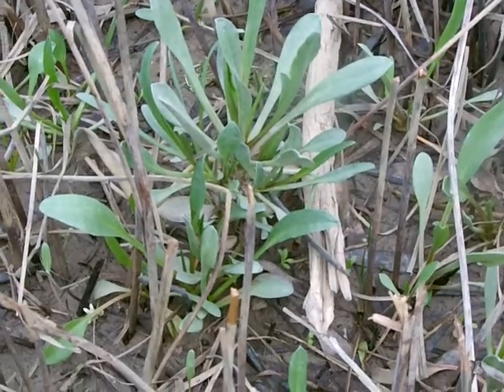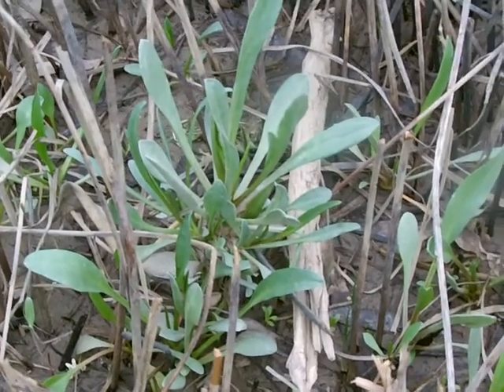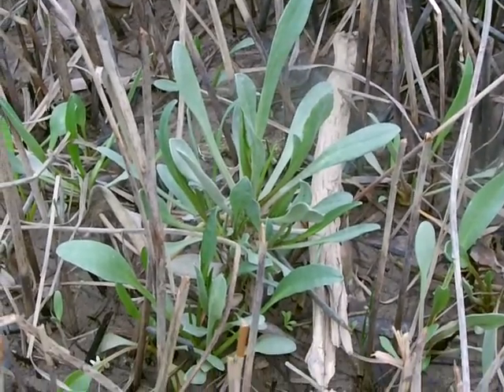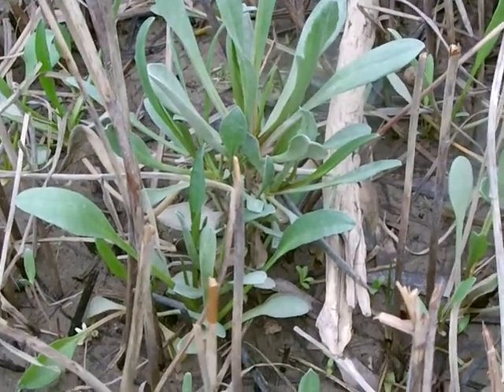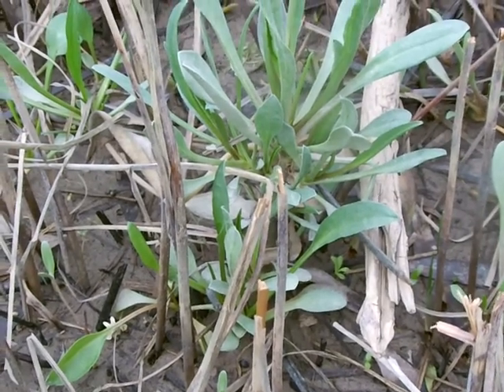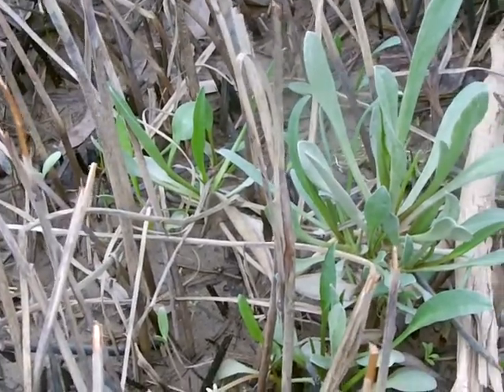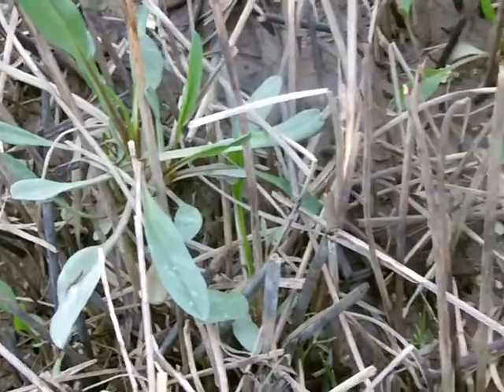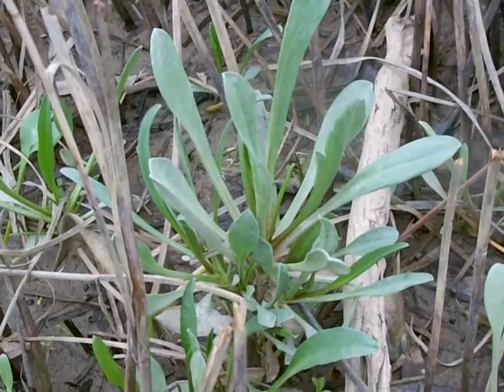Wild plant food journey's # 6 Sea aster (Aster tripolium).MP4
Continuing his travels documenting Britains wild edible and medicinal plants, Christopher Hope BSc Med Hort discusses this succulent perennial, which is abundant on our esturies and salt marshes. A member of the daisy family, this fantastic vegeatble is available to harvest from April for many months